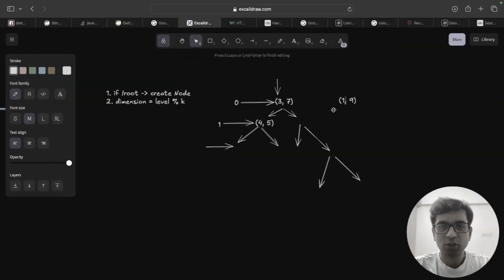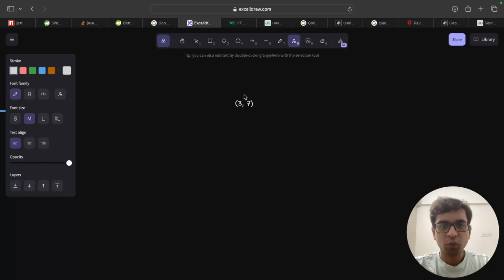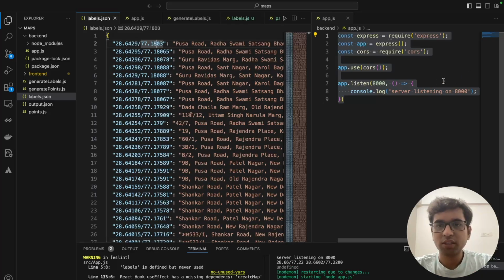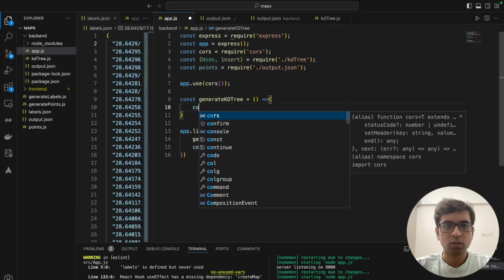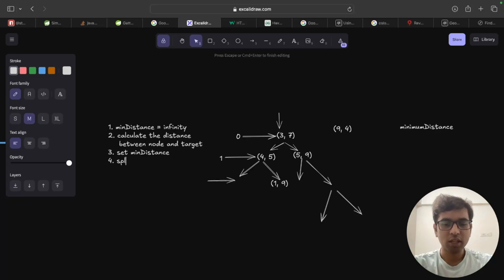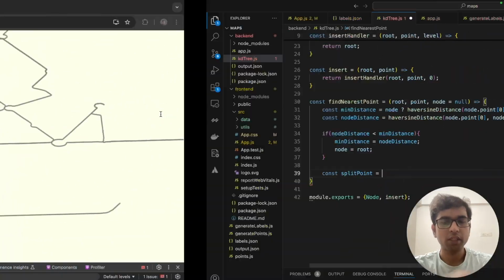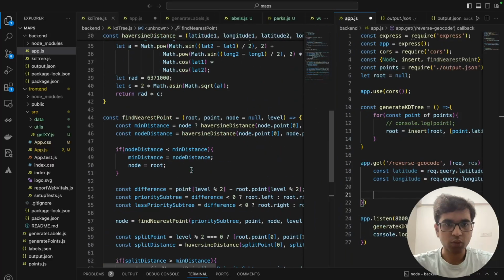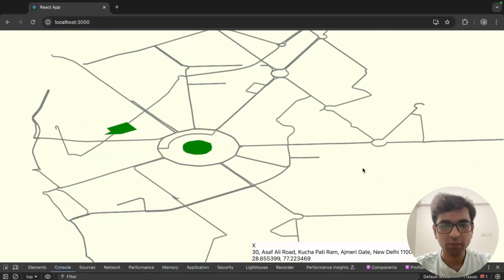Building Maps From Scratch | Google Maps Clone | Trying K-D Trees For Optimising Search | Express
Trying to use K-D trees to optimise searching of labels in the database. Unable to figure it out correctly at the end. Would appreciate if anybody has the right approach while calculating the Haversine Distances.